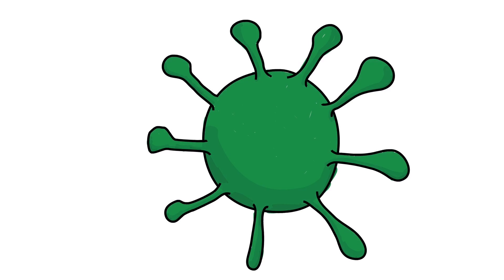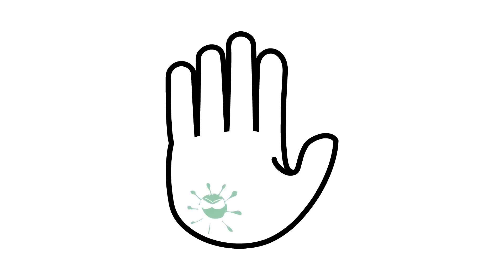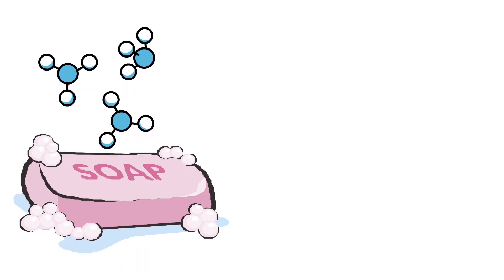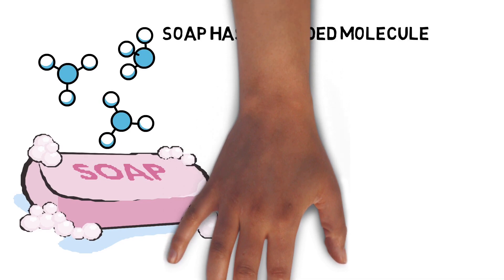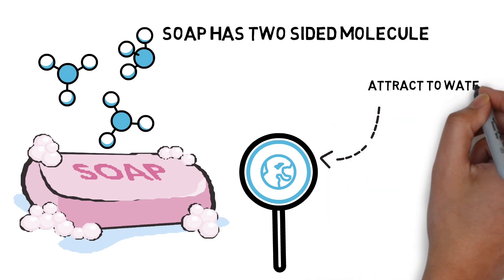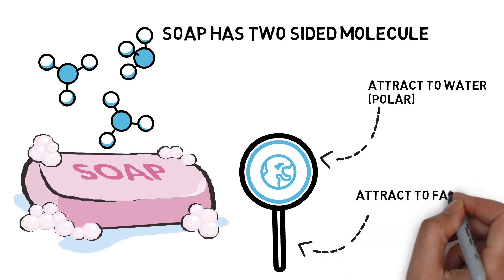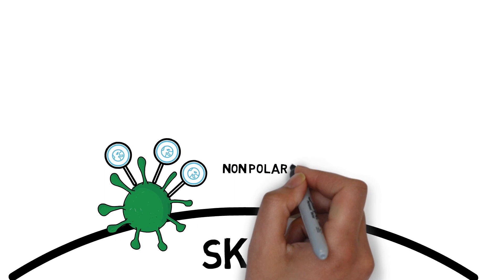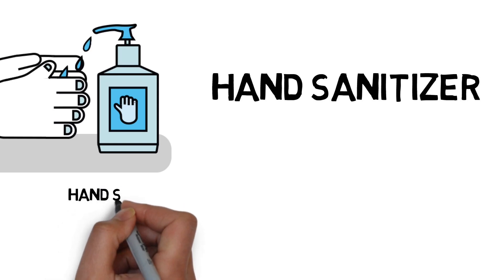Washing Hands with Soap v/s Sanitizer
In this present scenario washing hands properly is the main criteria to safeguard ourselves from virus. You can come to know why is soap so effective compared to sanitizer in a brief way.